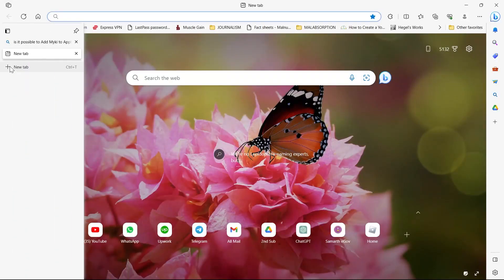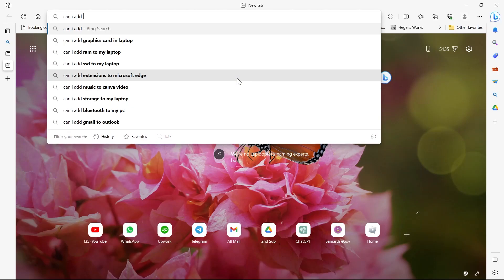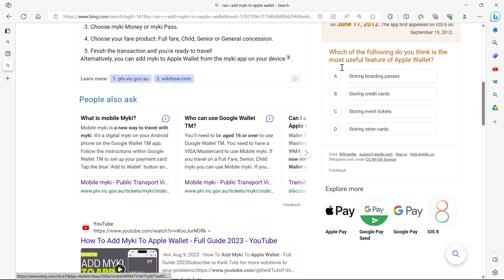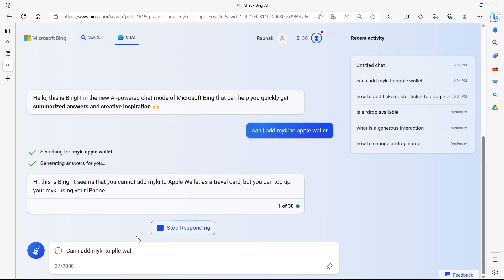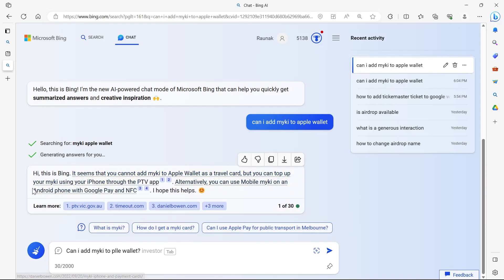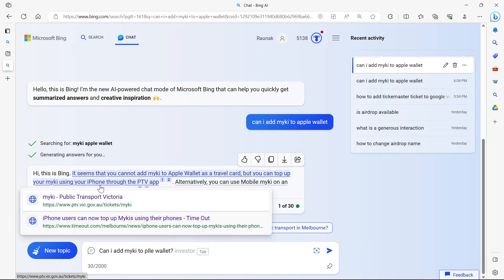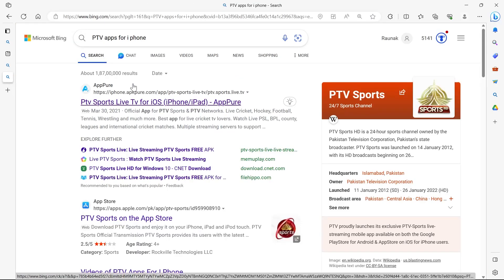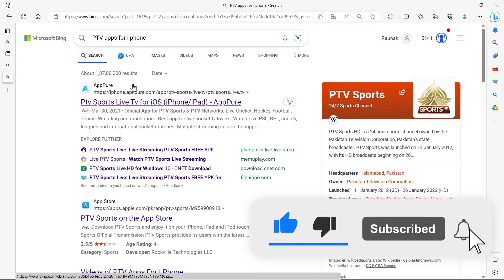How To Add Myki to Apple Wallet